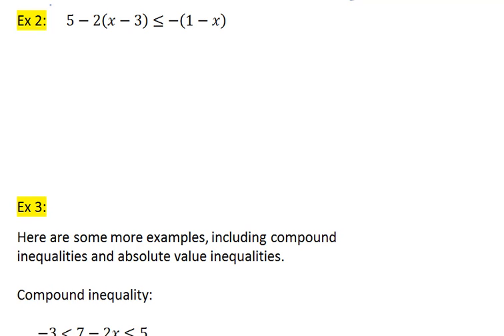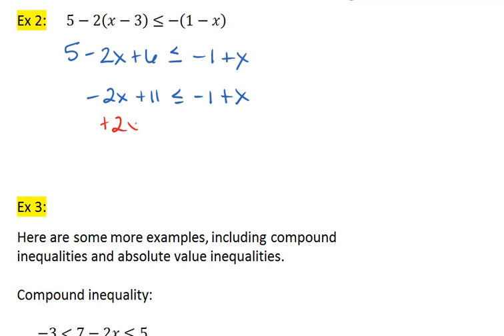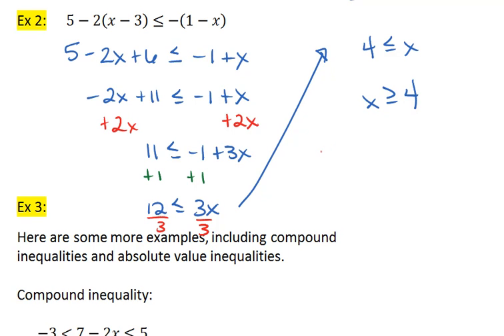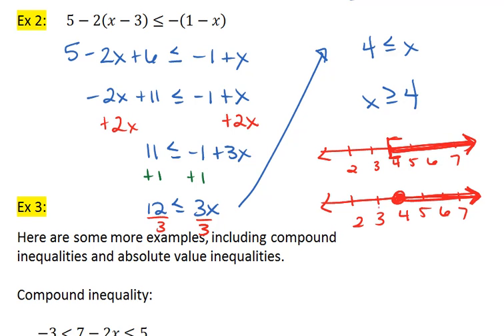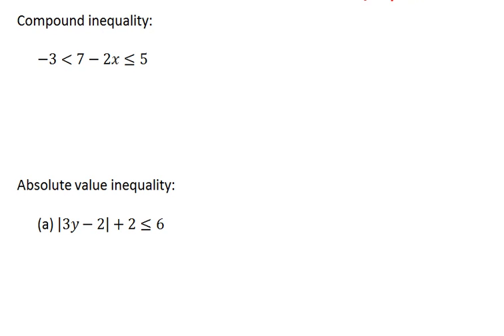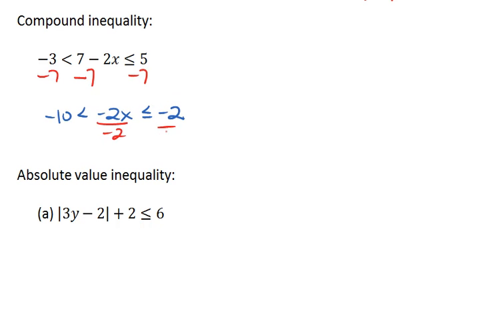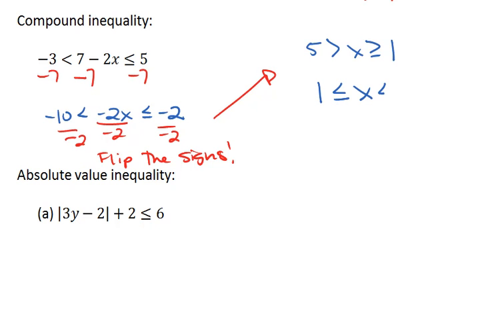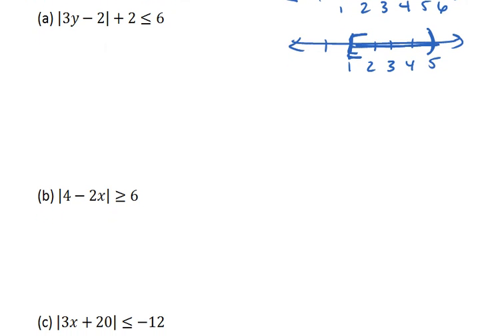1.6 (2 of 5) Inequality Examples, Compound Inequality.mp4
Compound inequality problem.